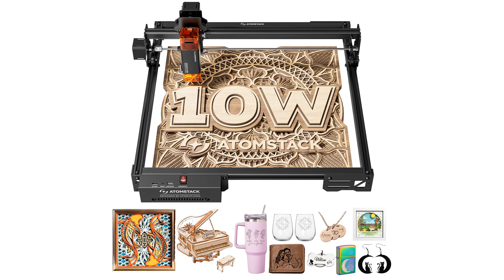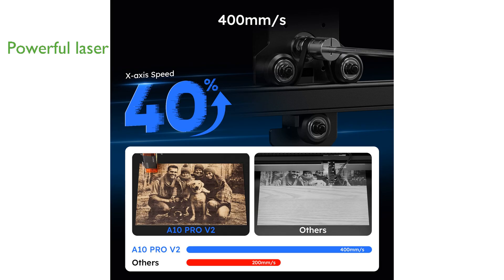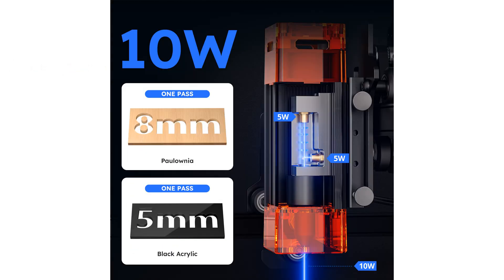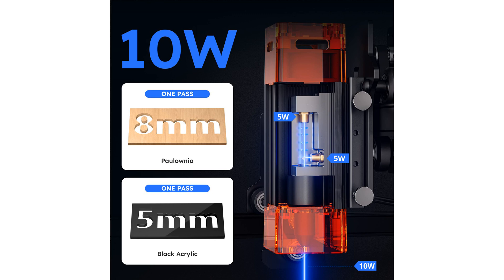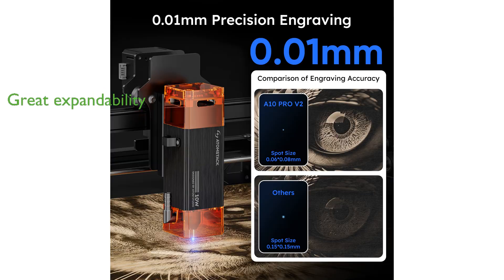REVIEW (2025): ATOMSTACK A10 PRO V2 Engraver. ESSENTIAL details.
We quickly cover the most important details of the ATOMSTACK A10 PRO V2 Engraver.

The ATOMSTACK A10 PRO V2 Engraver stands out with its high precision and reliable operation, making it a robust choice for both wood and metal engraving tasks.

Equipped with powerful laser technology, this engraver achieves remarkable accuracy with a dot size of only zero point zero six by zero point zero eight millimeters.

With its impressive engraving speed of four hundred millimeters per second, it significantly reduces processing time while handling a variety of materials with ease.

The user-friendly assembly and operation, along with a spacious engraving area, ensure a seamless experience for newcomers and seasoned users alike.

Its exceptional expandability allows connectivity through multiple interfaces and compatibility with various software, enhancing its versatility and user control.

Durability is a key feature, with a long lifespan and low maintenance costs, supported by comprehensive customer service and technical support.